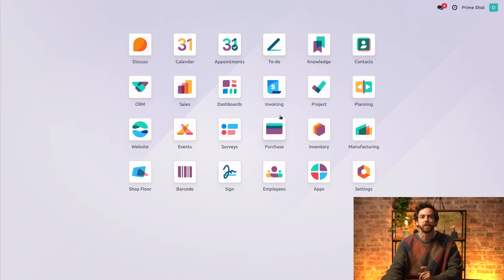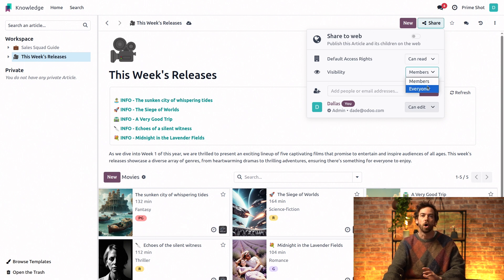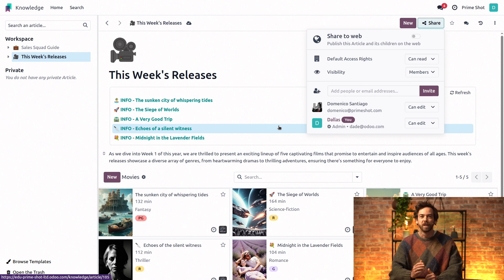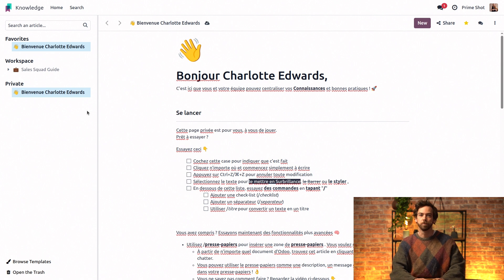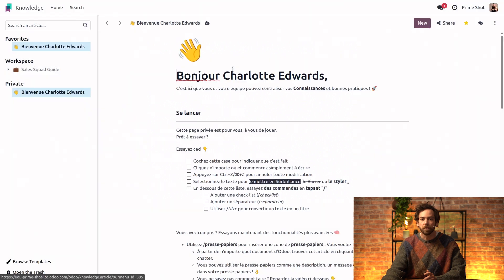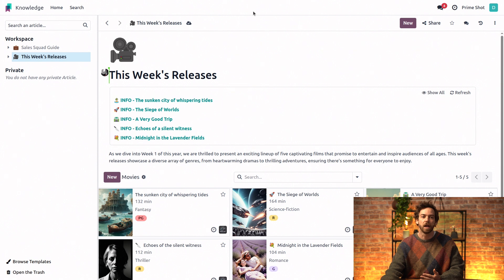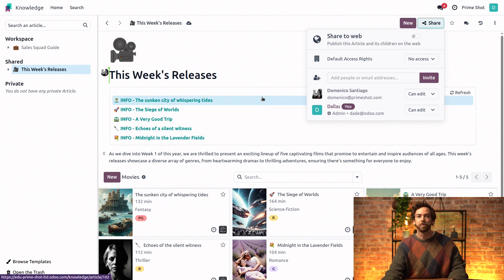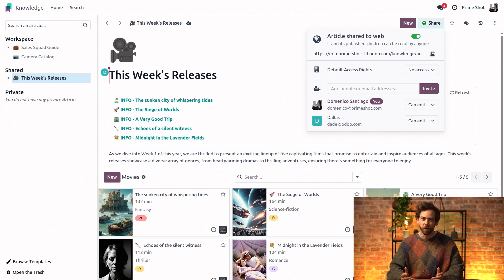Access Rights | Odoo Knowledge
In this video, learn how to configure access rights to share your articles.